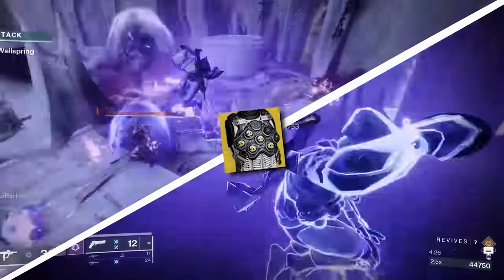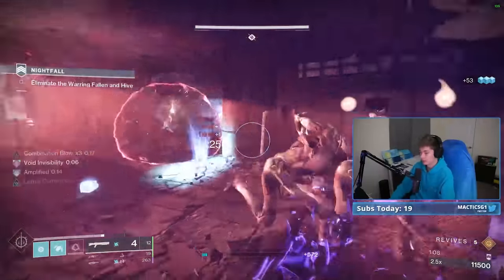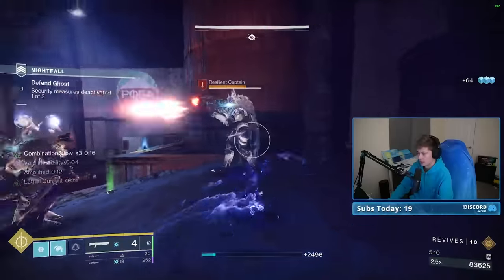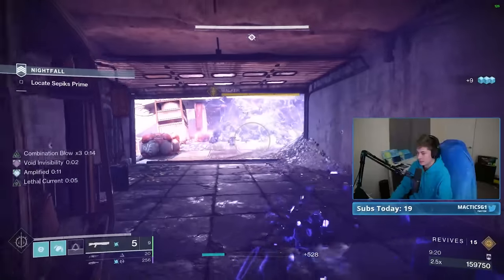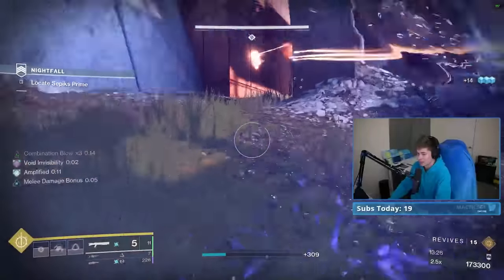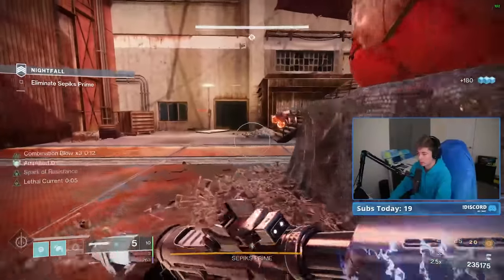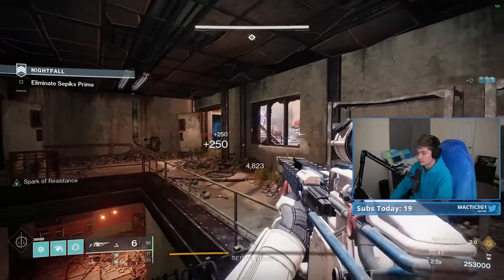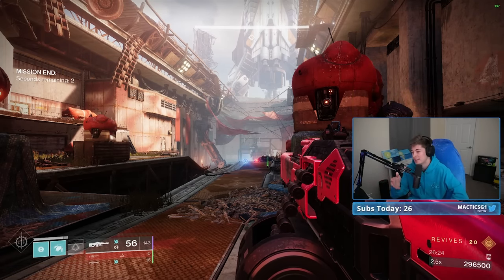This 1-Shot Hunter Build Destroys EVERYTHING (Raids, GMs, More)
Am I an arc hunter main now?